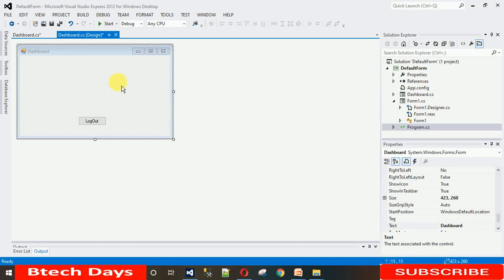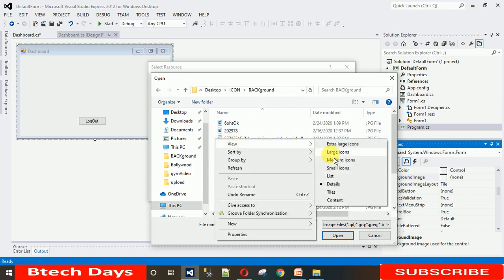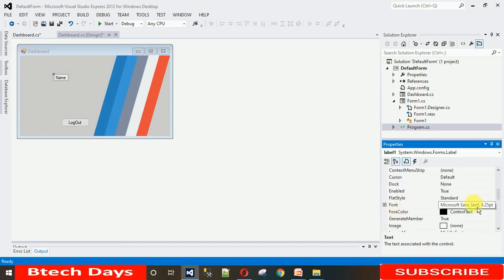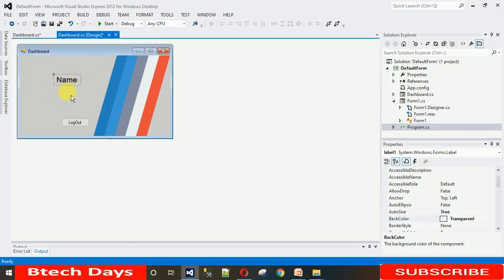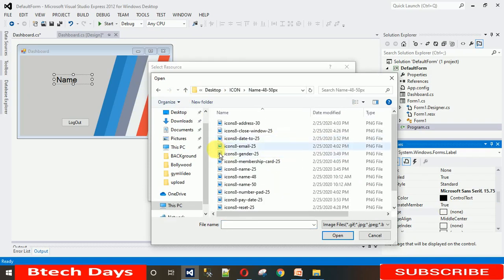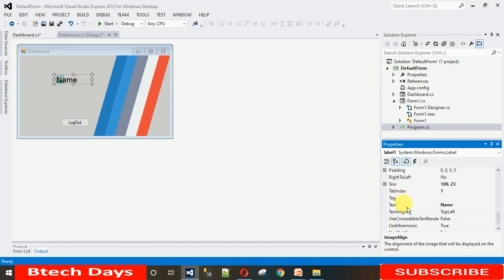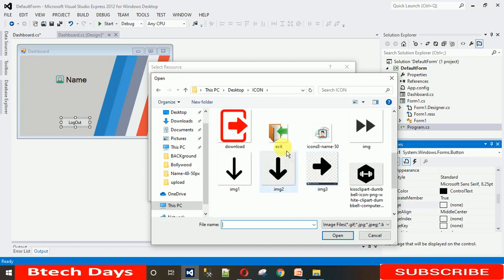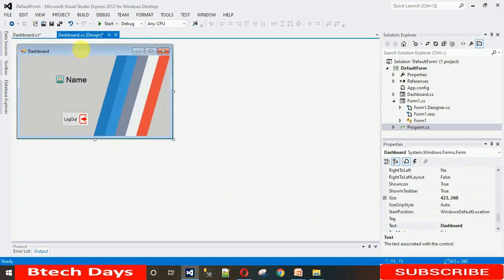Set icon in Label,Button and Form in C#